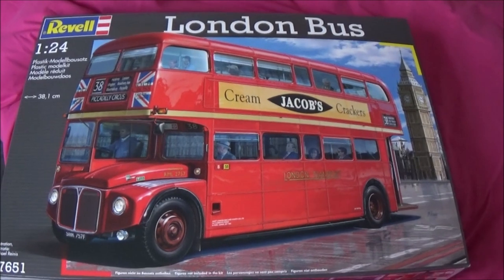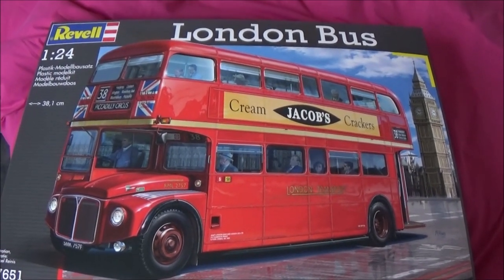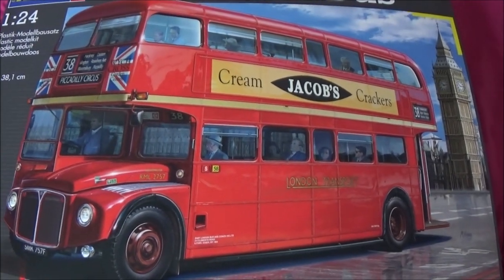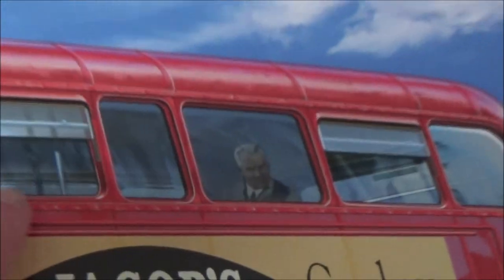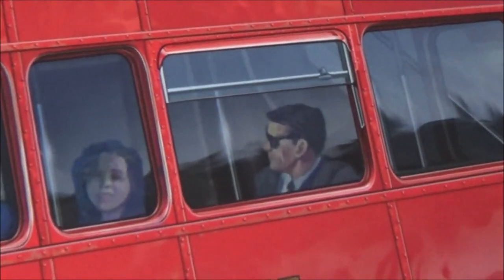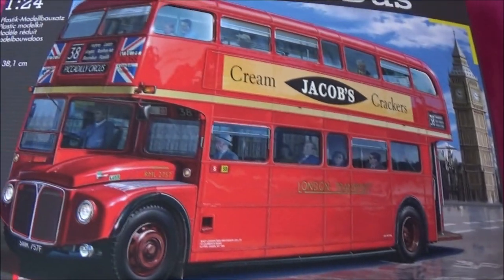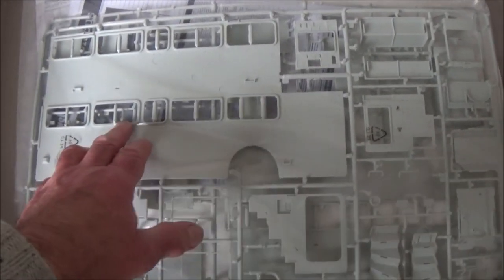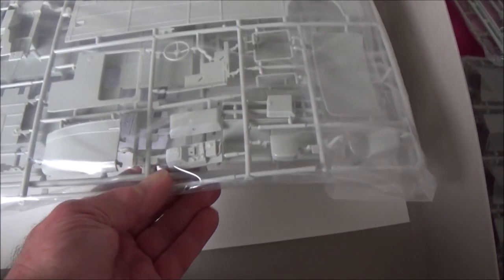London Routemaster Bus Model Kit 1:24 Scale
Unboxing a Revell London Routemaster Bus kit.  This is Part 1 of either many or just the one should I mess it up. Have built many kits in my earlier years but a bit rusty now. A sharp relearning curve to say the least!!